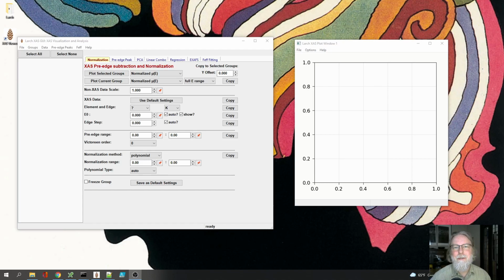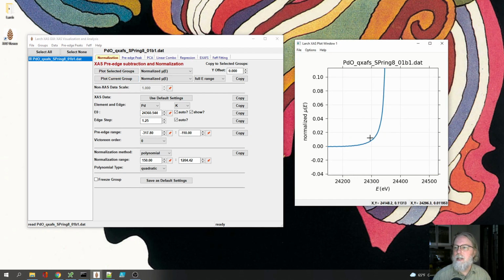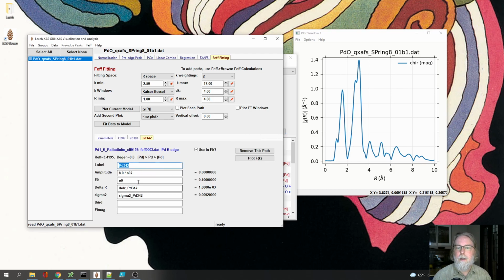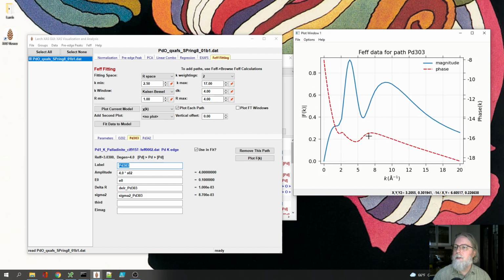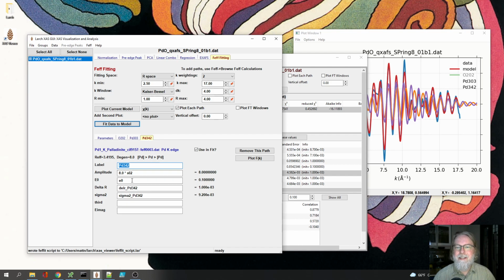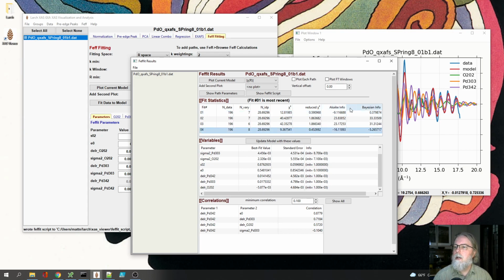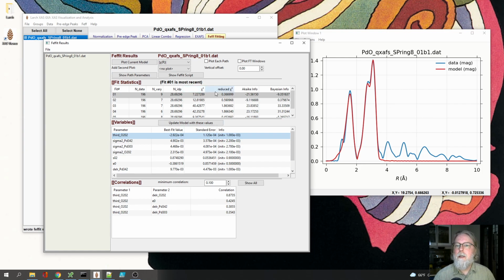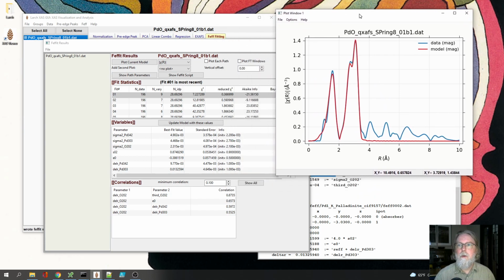Larch for XAFS Analysis 11: Feff Fitting #3, palladium oxide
In this video, we run Feff on palladium oxide, read in and process XAFS
data to chi(k), and run Feffit with 3 scattering paths for Pd-O and
2 Pd-Pd paths, explore some of the options for doing Feff-fitting, including testing constraining parameters and testing whether a third cumulant is helpful for improving the fit quality.